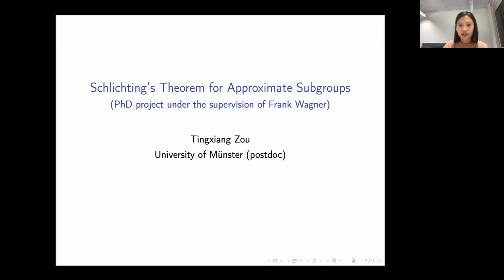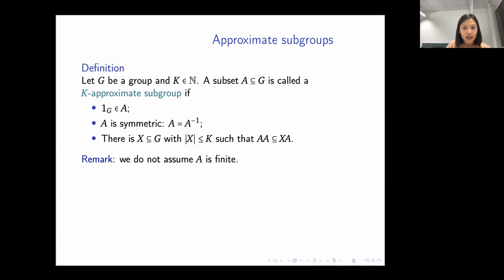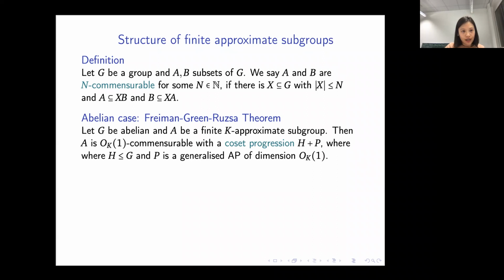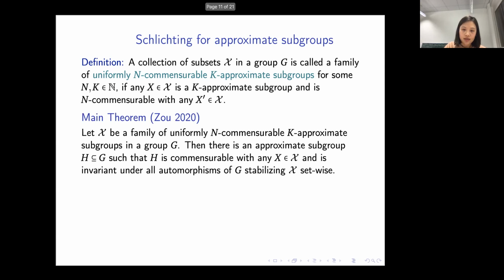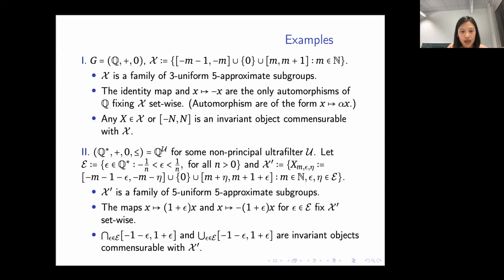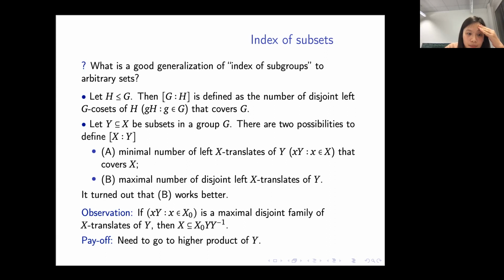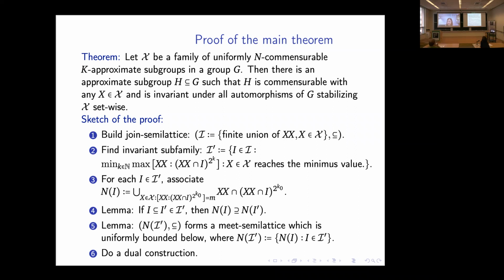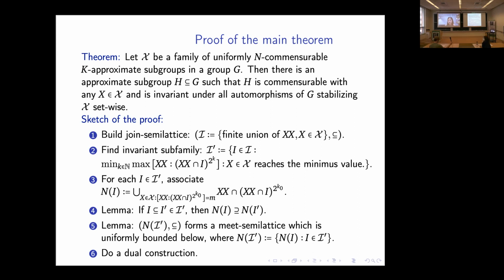Schlichting's Theorem for Approximate Subgroups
Tingxiang Zou, University of Muenster